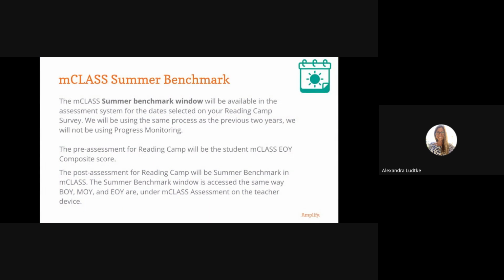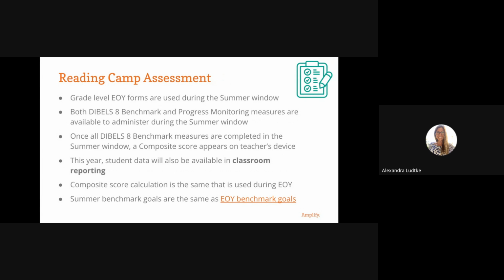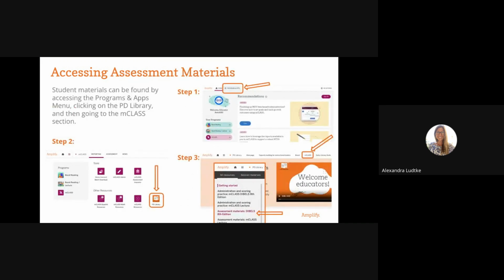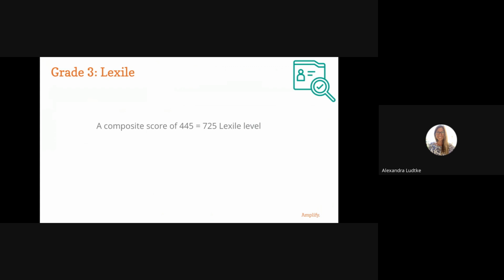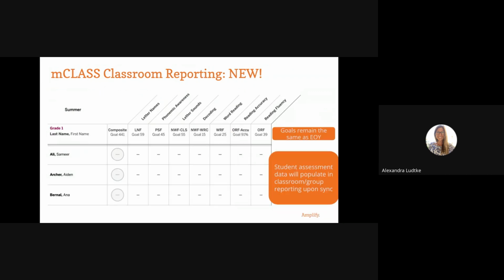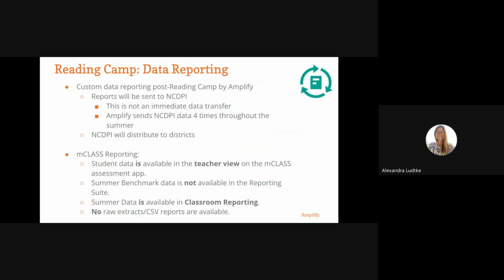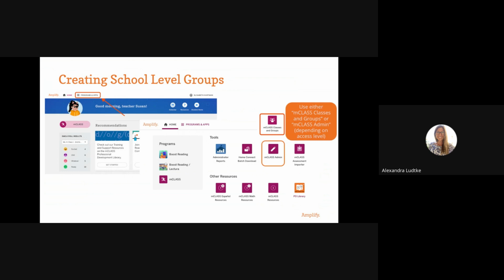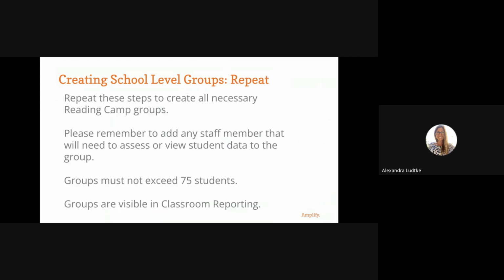NCDPI: School Level Reading Camp - 05/16/2025